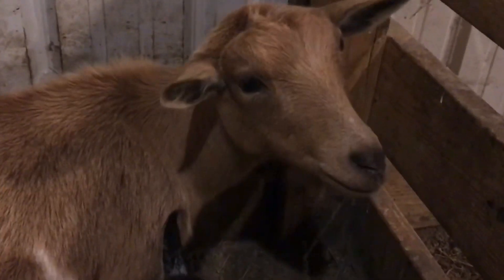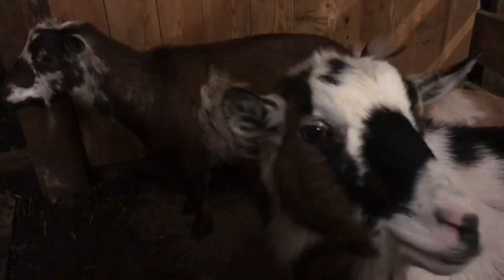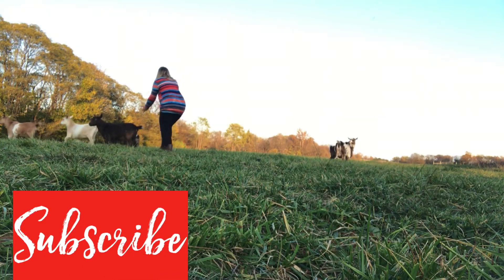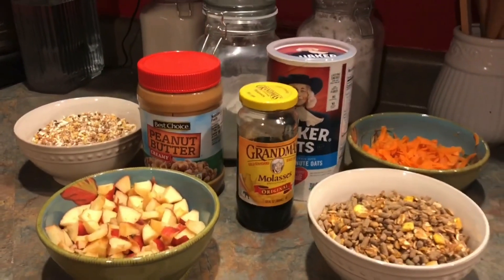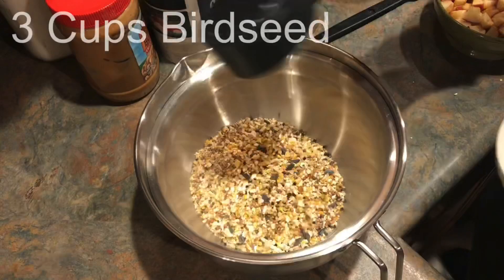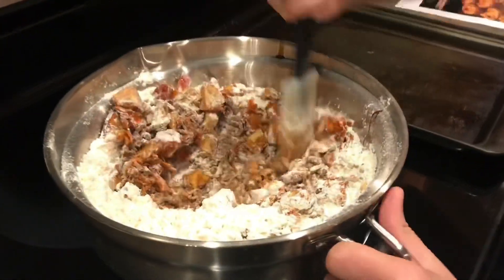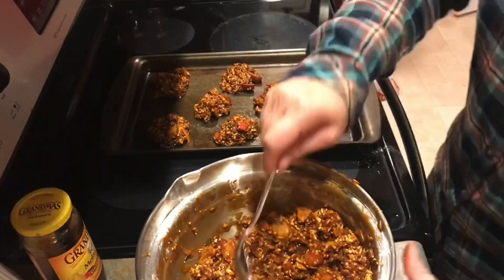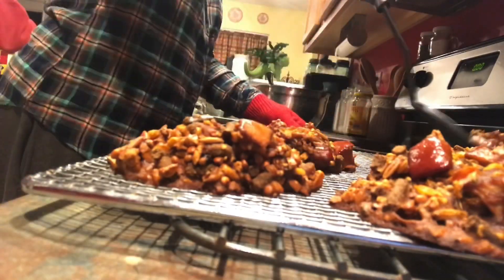How To Make The BEST GOAT Cookies! | Easiest Recipe & My goats LOVE them!!!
Here’s a quick recipe to make the BEST cookies for your goats!!  The ingredients are simple and it’s not too time consuming!  My goats LOVE this recipe!  Even my not so friendly goats come up for them!

Want to send us a gift?  We have an Amazon Wishlist!